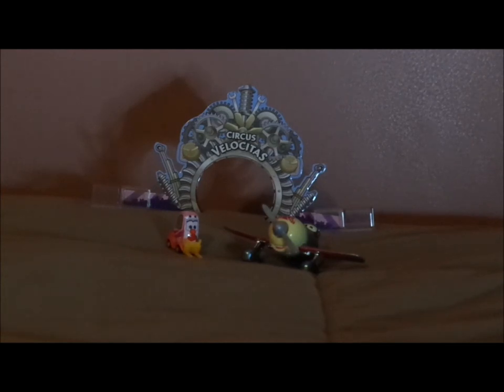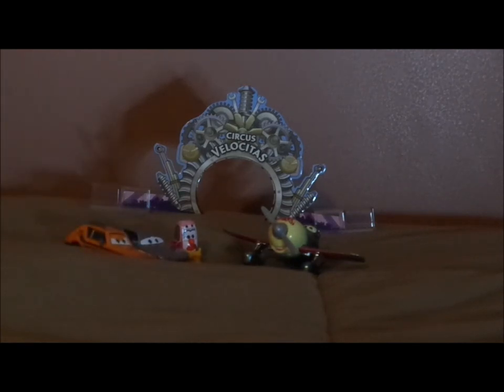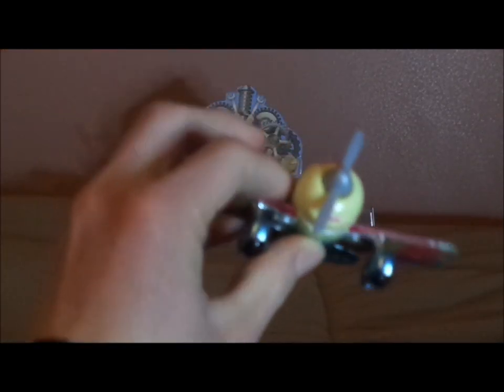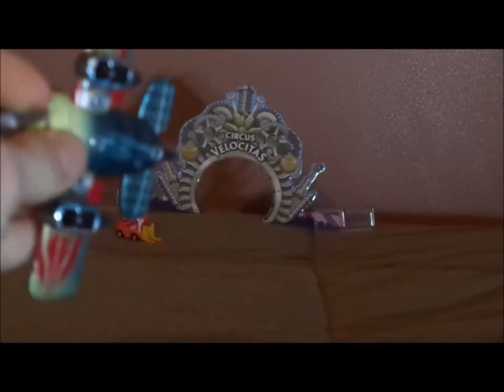Disney Pixar Cars on the road road trip Circus stunt cars diecast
Hello everybody & today, we're gonna take a look at the Circus stunt biplane & pitty.